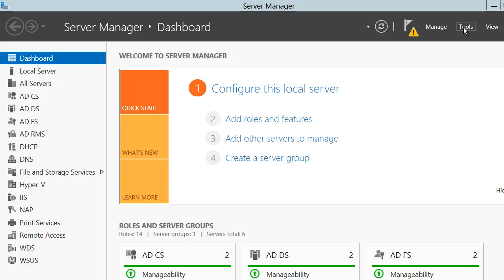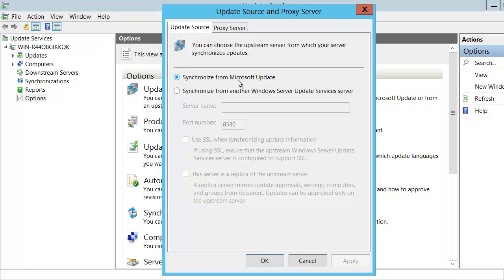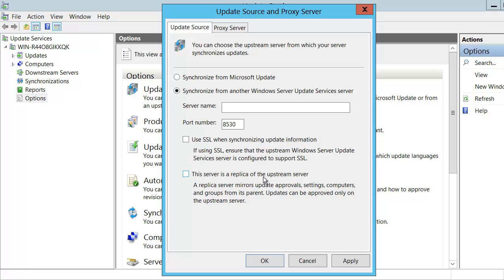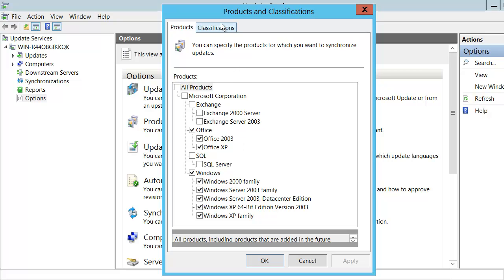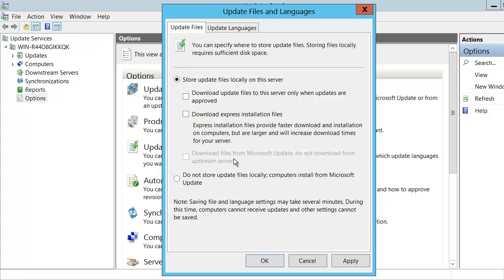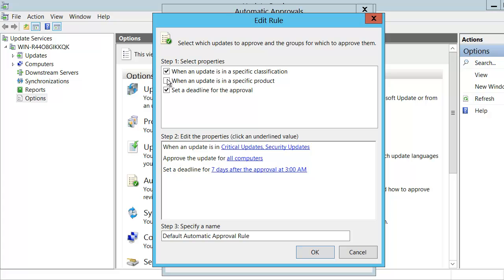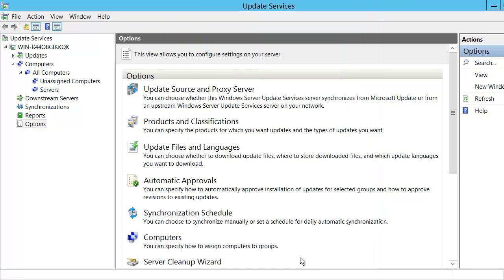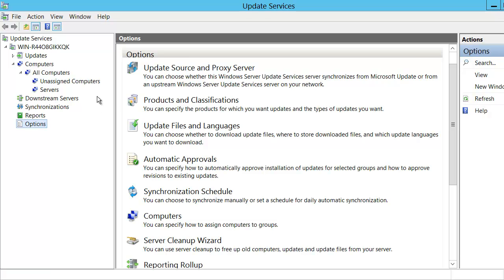WSUS SESSION THREE Configuring Options New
Configuring  WSUS Options